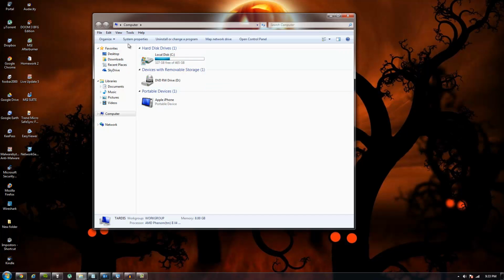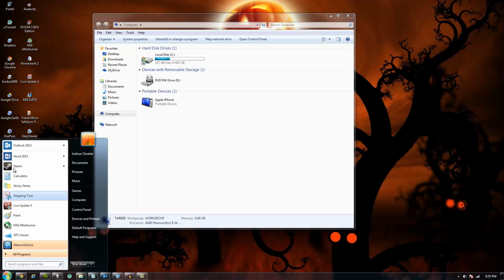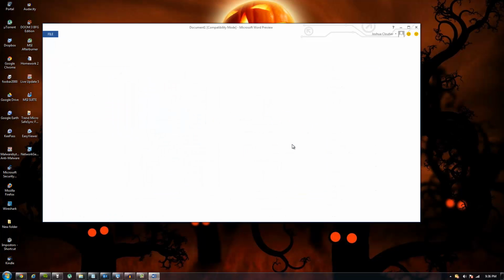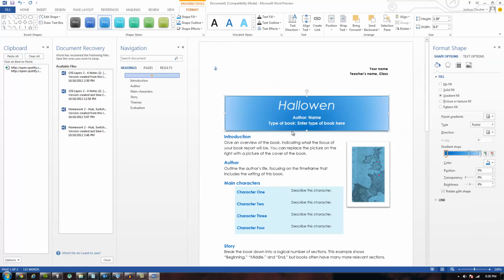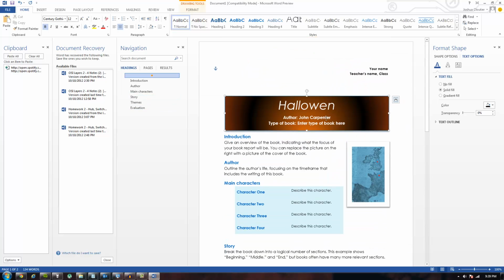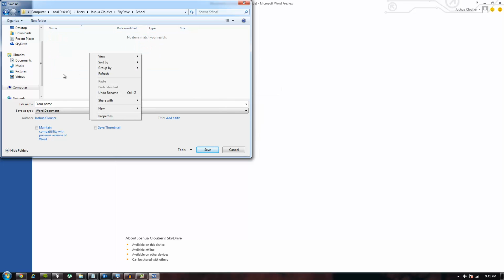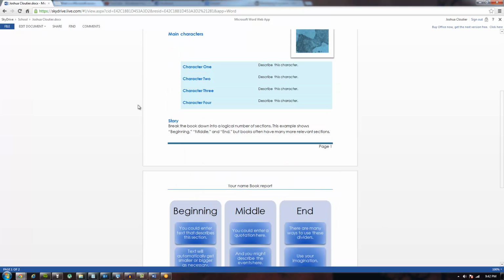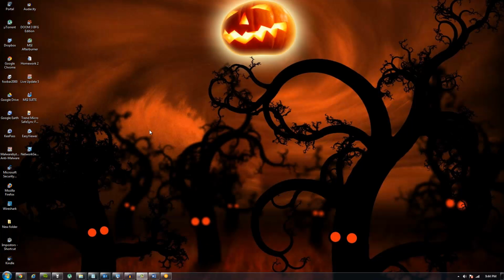Microsoft Office 2013 SkyDrive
Here is a look at  the new Microsoft Office 2013 that utilizes cloud computing.